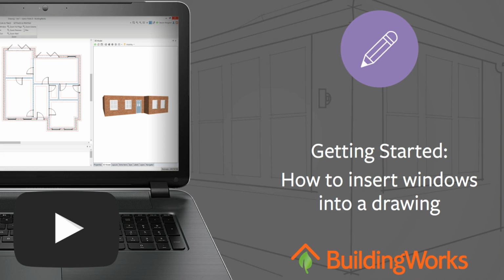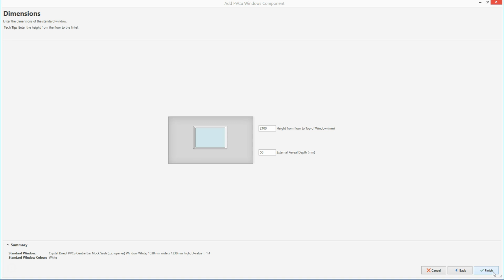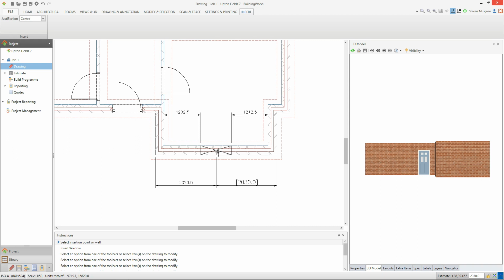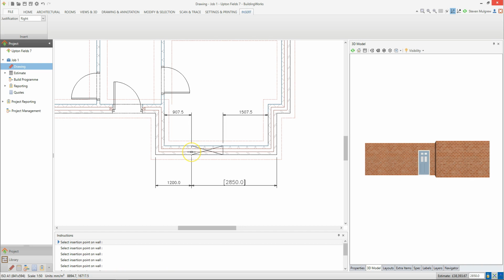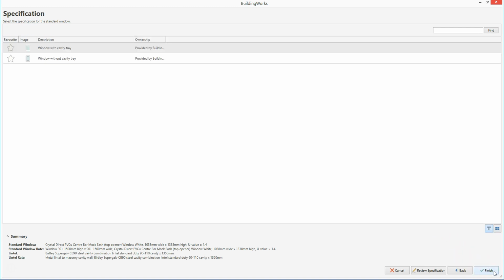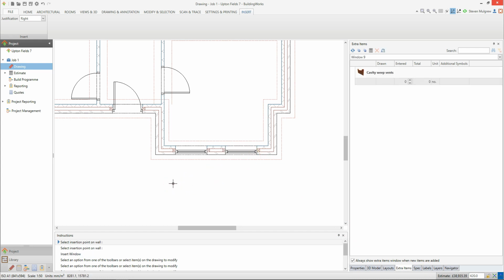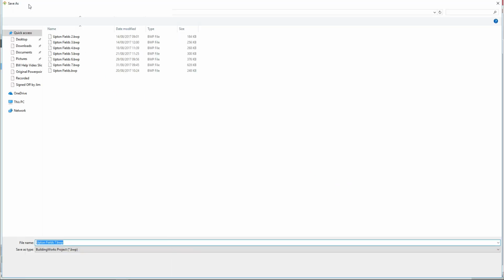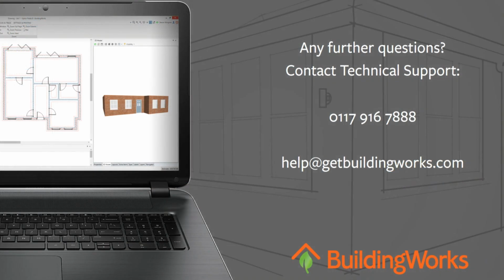Getting Started: How to insert windows into a drawing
In this short video, Olivia Woodhams, Digital Content Author demonstrates how to insert windows into a drawing when drawing with the BuildingWorks Drawing Module.